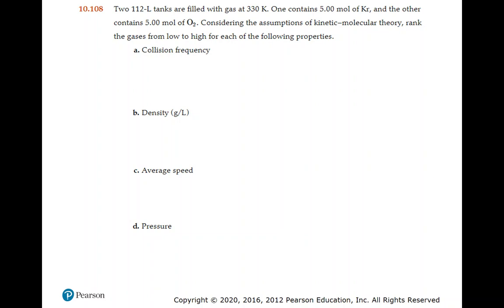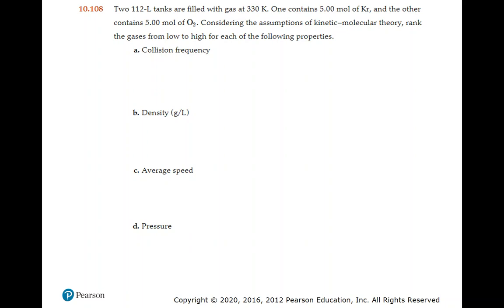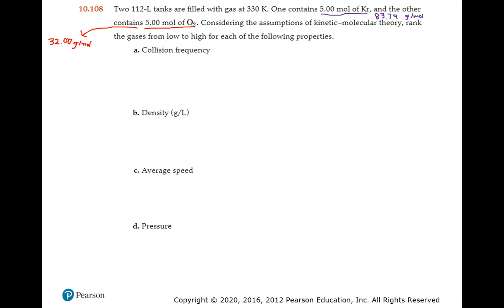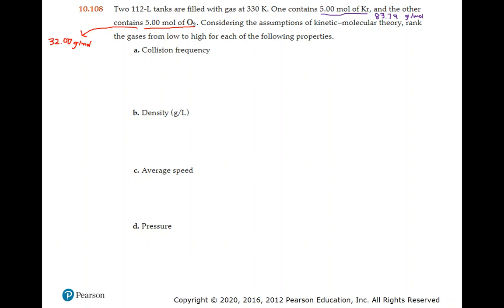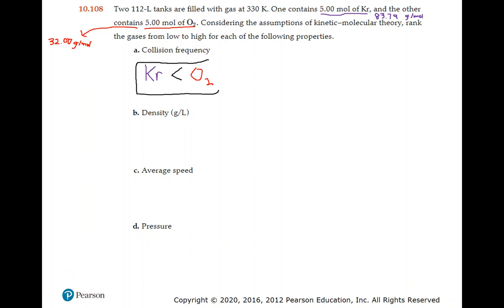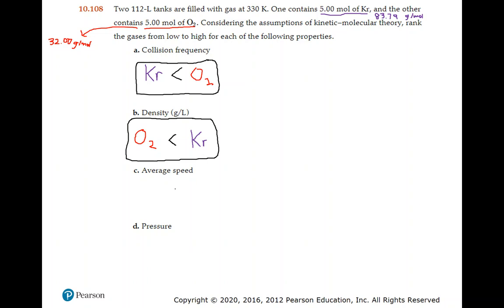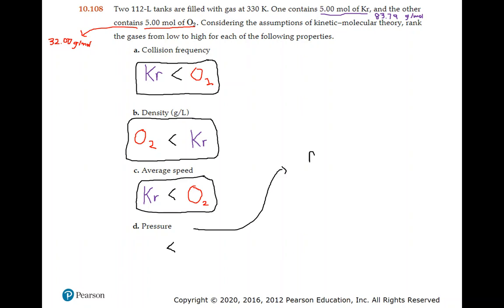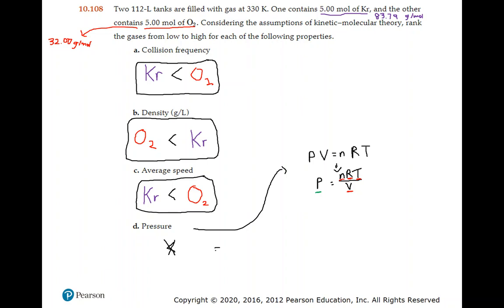UNG CHEM 1211K | Fall 2020 | Ch. 10 - Gases: Their Properties and Behavior | Part 5